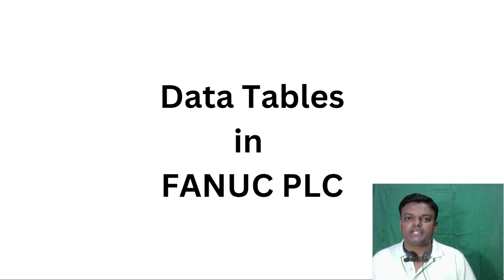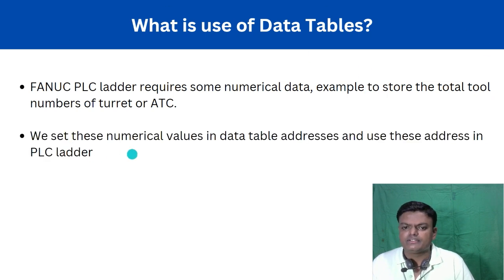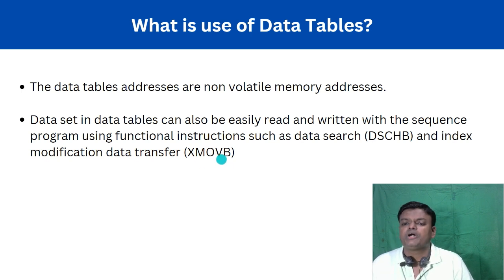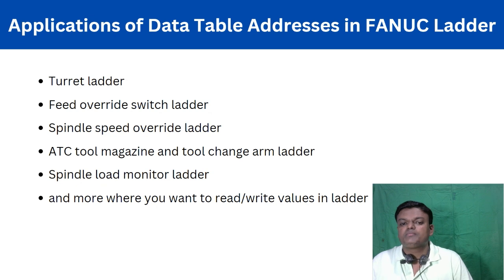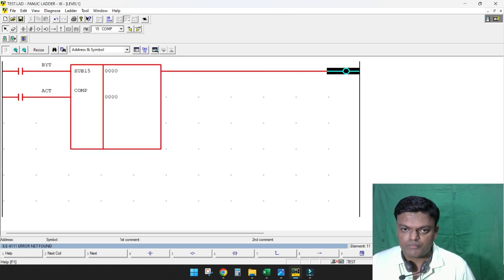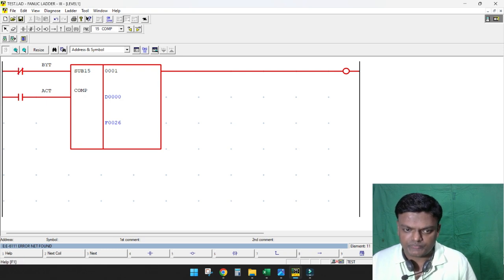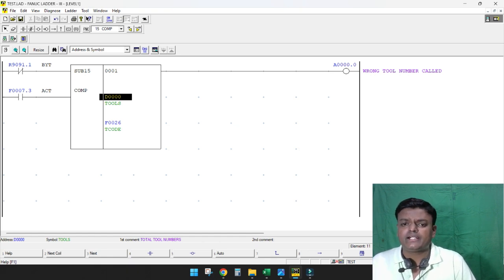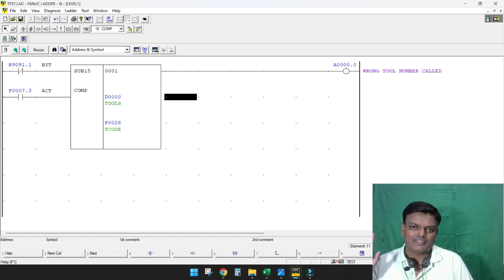Data tables in FANUC PLC ladder